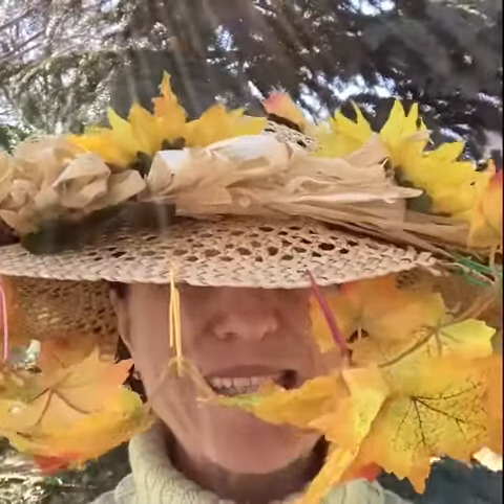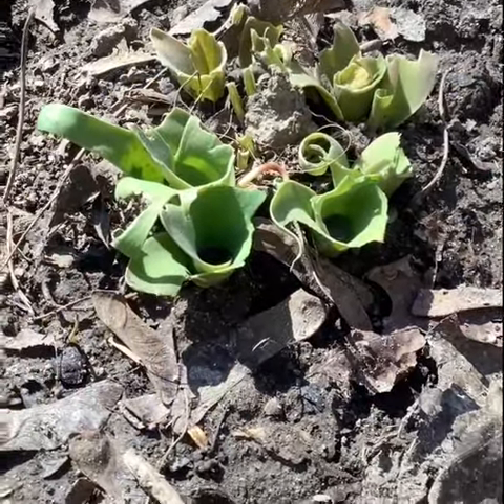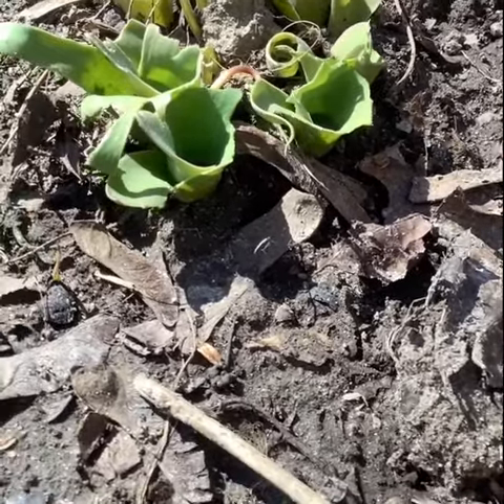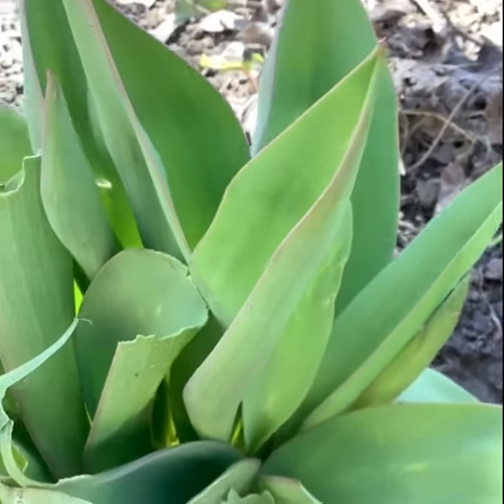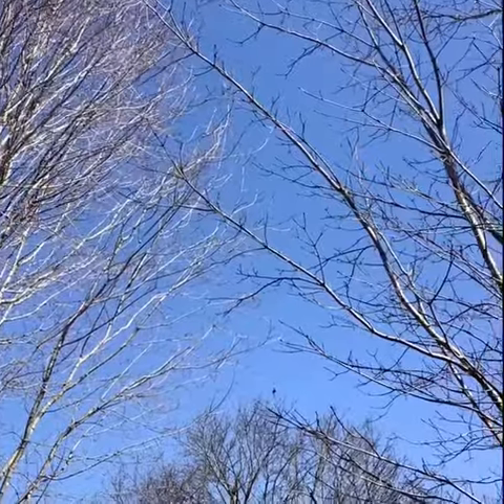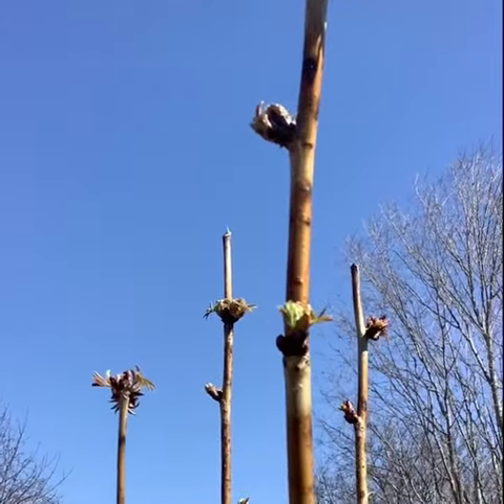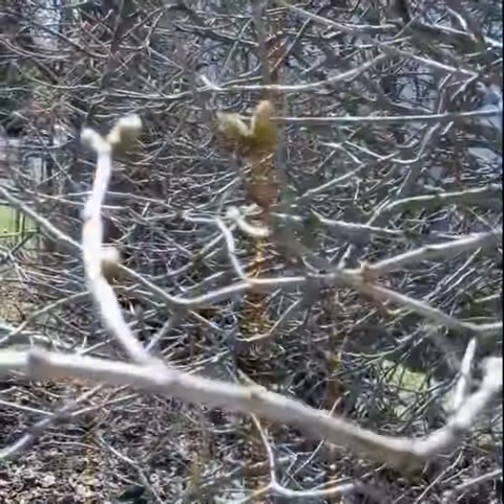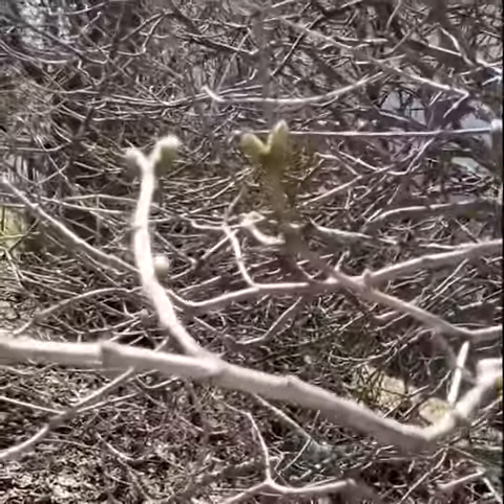Mrs Seasoned Spring Moments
Mrs Seasoned takes us on a Spring tour of the Railfence Books garden.